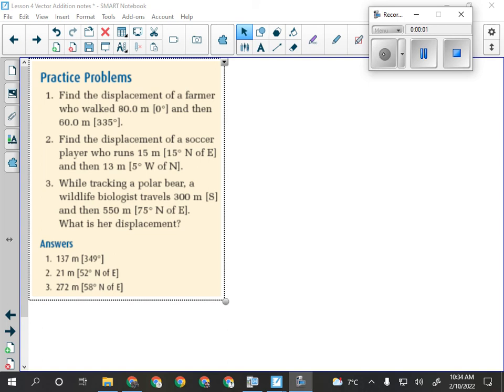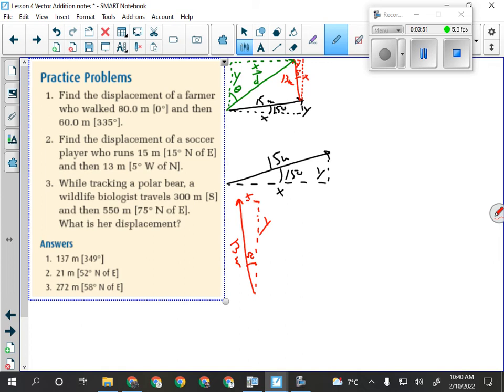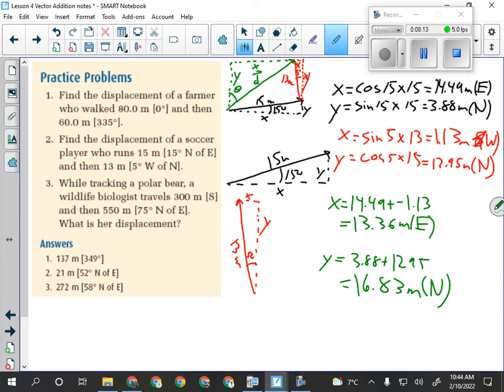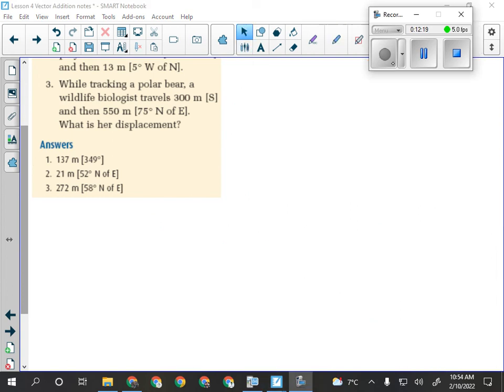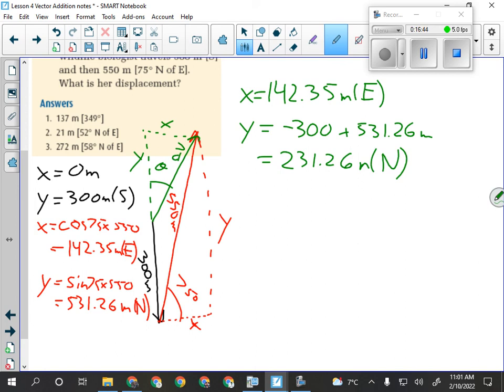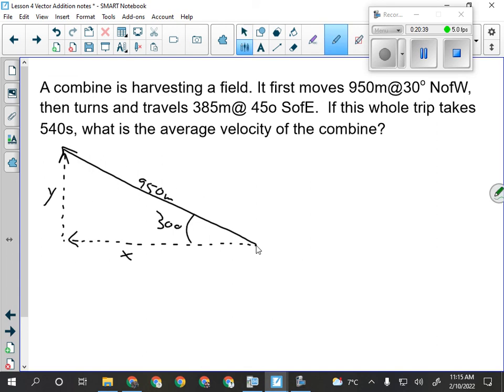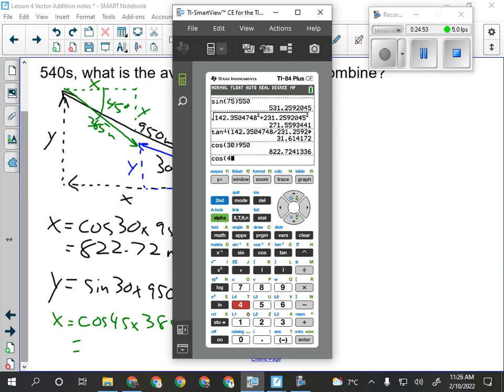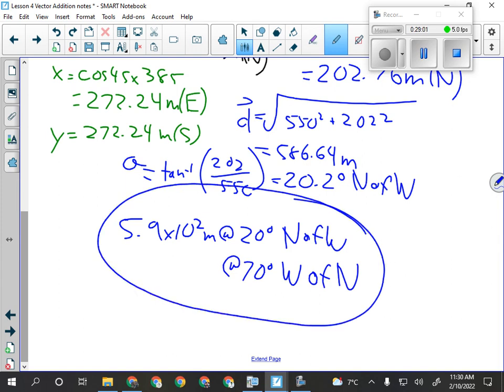Physics 20 Unit 1 Lesson 4 Vector Component Addition Practice